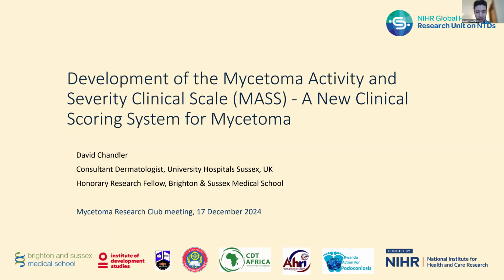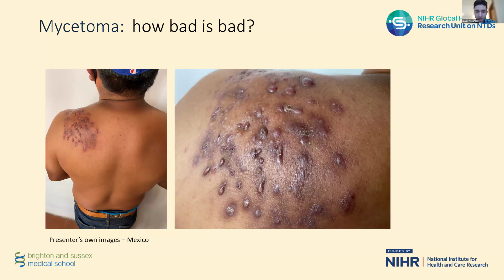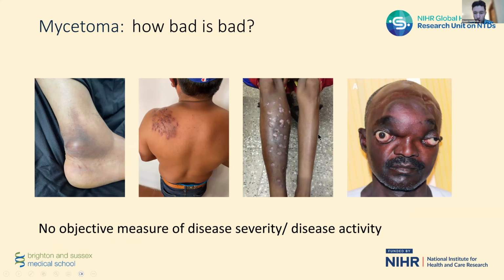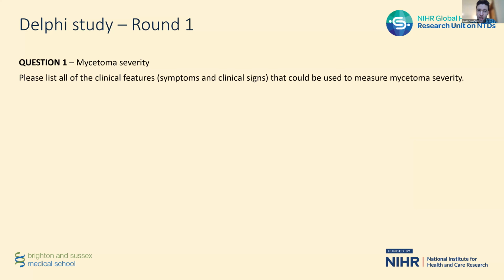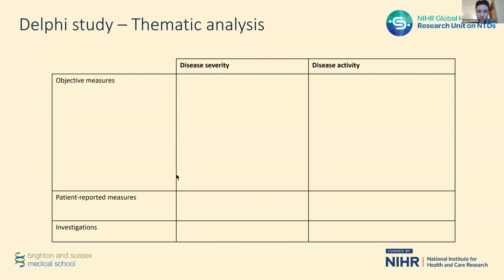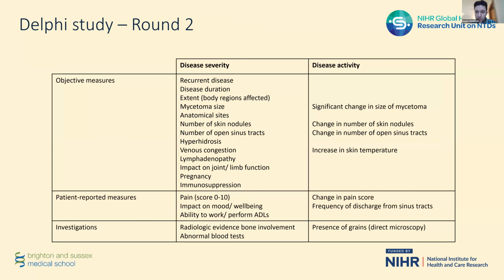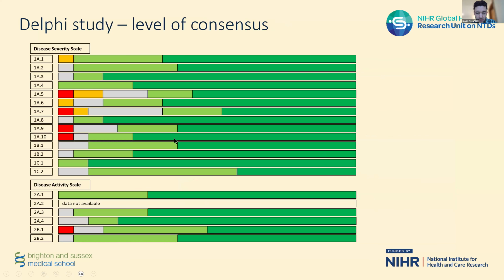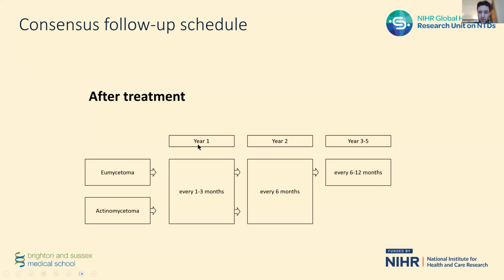16th Mycetoma Research Club: Development on the Mycetoma Activity and Severity Clinical Scale (MASS)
The Mycetoma Research Club convened for its 16th session, focusing on a major advancement in mycetoma research: the development of the Mycetoma Activity and Severity Scale (MASS). Dr. David Chandler from Brighton & Sussex Medical School presents a comprehensive Delphi study outlining the creation of this crucial new clinical scoring system—the first of its kind! This video covers:

The criteria used in the MASS scale
Key findings from the Delphi study
A lively audience discussion on potential improvements to the system
Don't miss this important update on mycetoma diagnosis and treatment. Watch now!